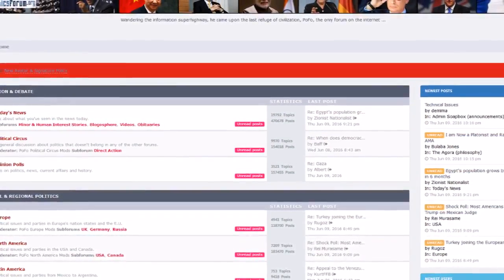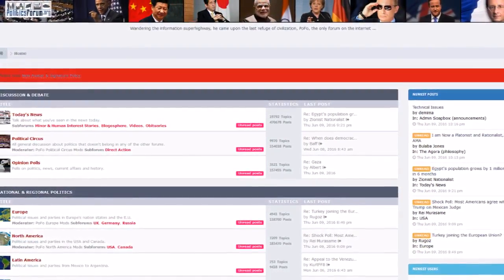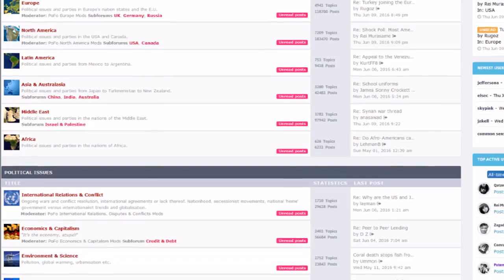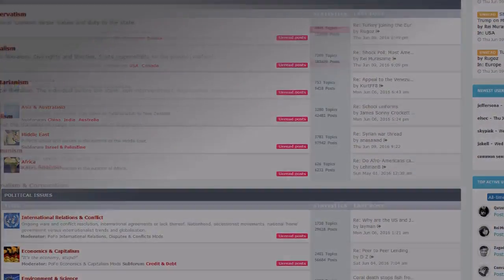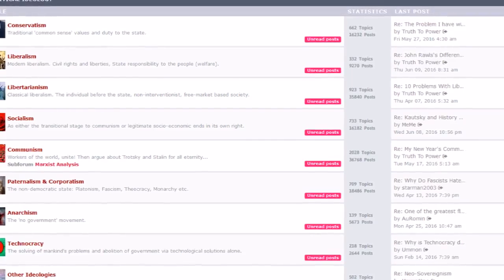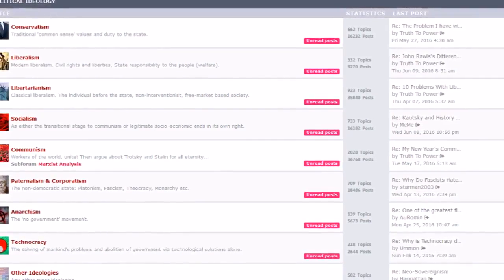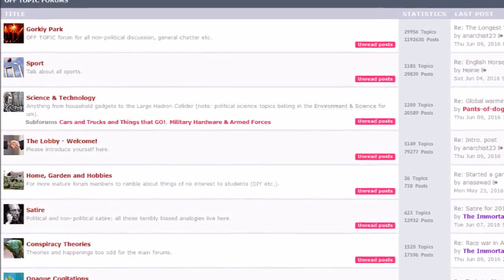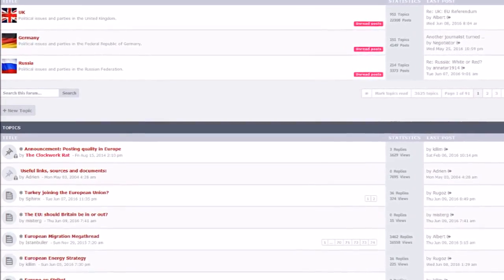Politics Forum-Intro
Introduction to the Politics Forum .org

Credits to our user Igor Antunov for creating this video.